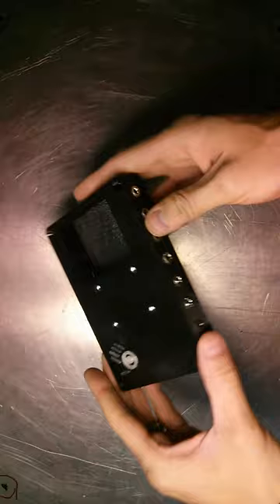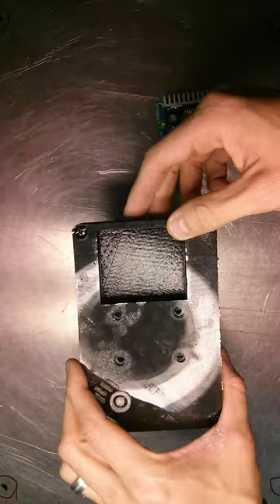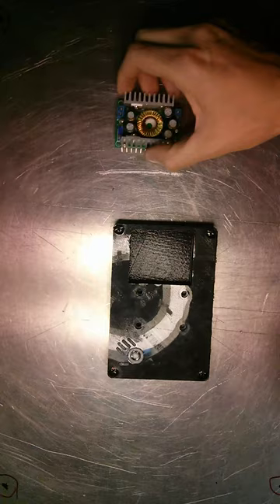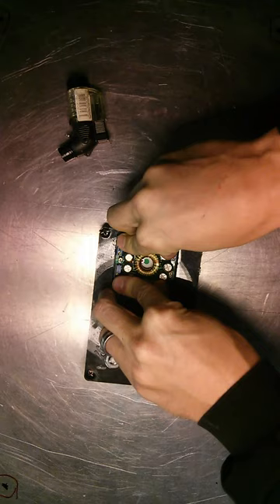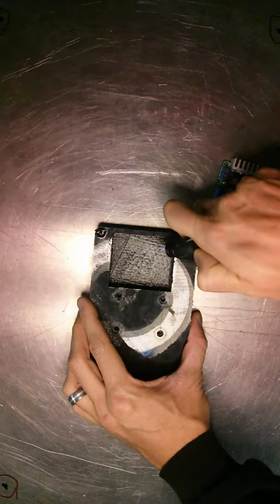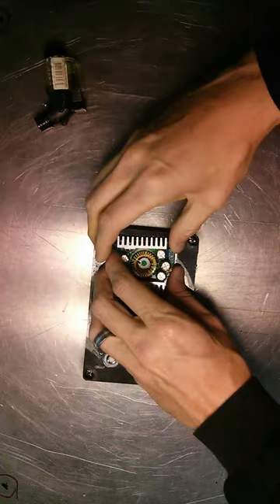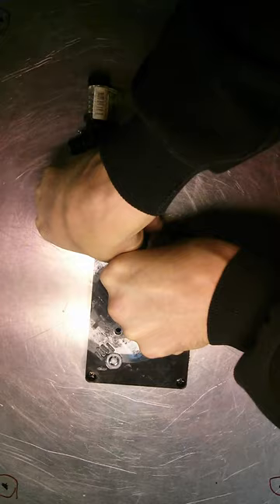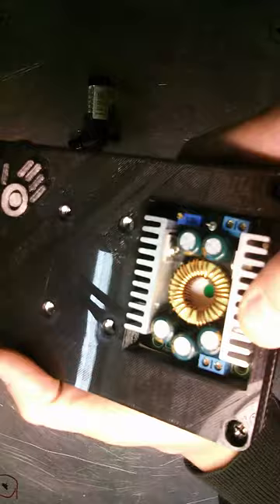3d printer wizardry #0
Novel project enclosure techniques with 3D printers.

Press-fitting complex parts into the enclosure to save space.

My original blender file for this enclosure is located in the project repository: